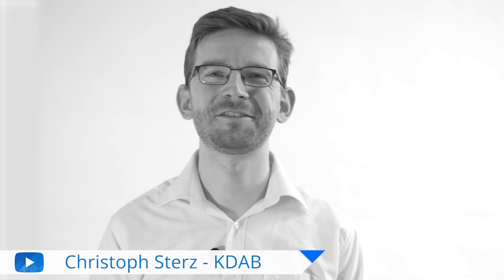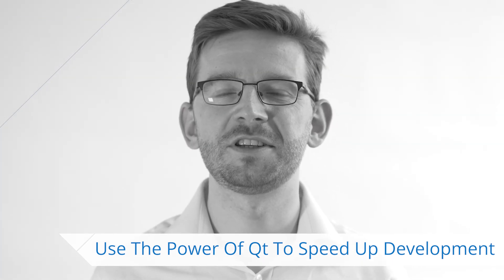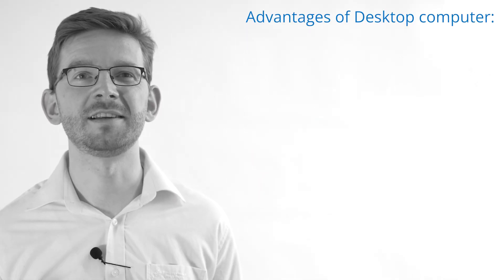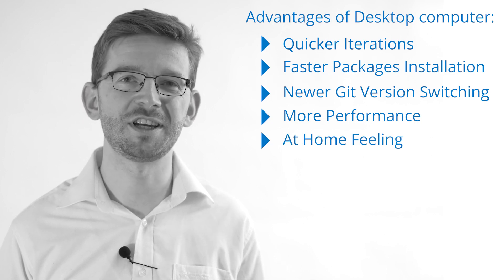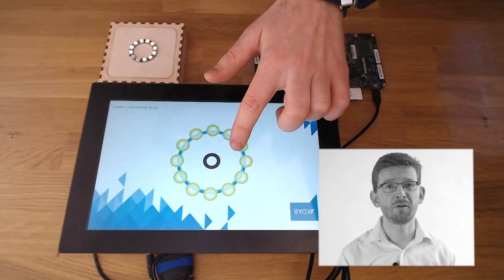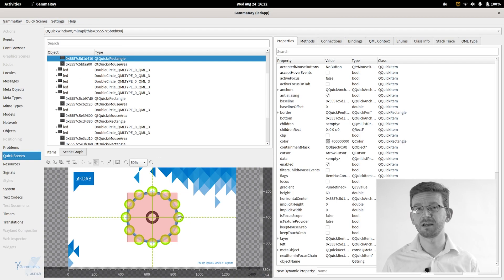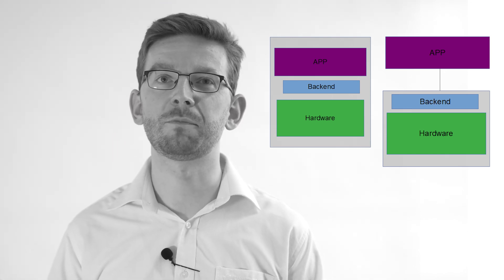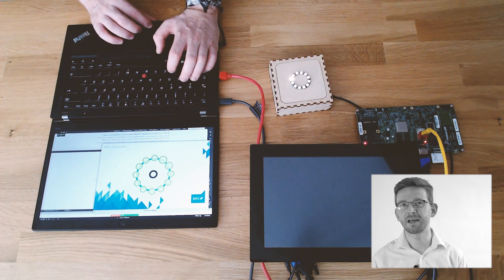Use the Power of Qt to Speed up Development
When developing for Embedded Devices, turn-around times are often long and slow down the development experience.

In this first video, Christoph Sterz shows how the Cross-Platform-Aspect of Qt allows developers to save time by developing on their desktop machines.

For the demo, one needs to forward a serial port to another PC, here is how to do that:
1. On the embedded board forward a USBSerial to a TCP-Port: sudo socat -v /dev/ttyUSB0,raw,echo=0 tcp-listen:8888,reuseaddr
2. On my Desktop receive that and re-inject it in to a virtual USBSerial: sudo socat -v PTY,raw,echo=0,link=/dev/ttyVUSB0 tcp:&lt;IP_OF_EMBEDDED_BOARD&gt;:8888
3. Just regularly use the Desktop to connect: sudo screen /dev/ttyVUSB0 115200 - I now have a "remote" serialport in my /dev/

About the host:
Christoph has been developing with C++ for over 15 years, and Qt for the last 8. A contributor to Gammaray, KDAB’s in-depth Qt-Analysis-Tool, Christoph specializes in performance optimization for embedded systems.